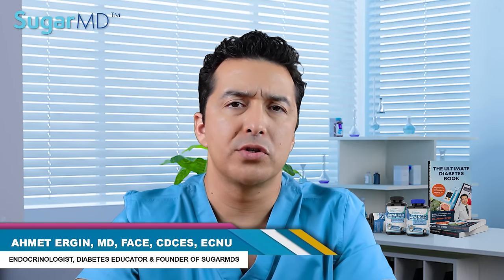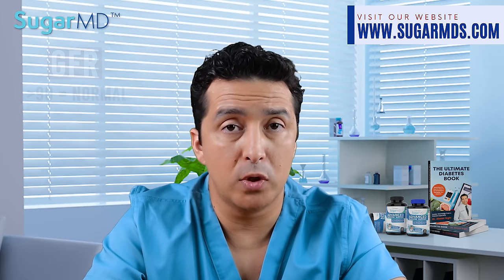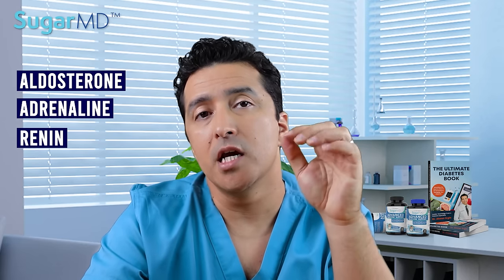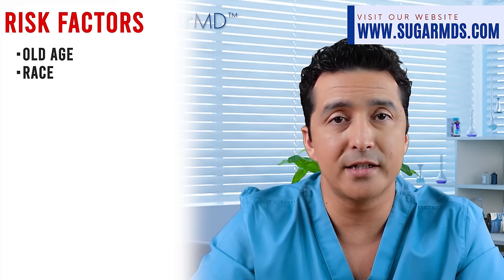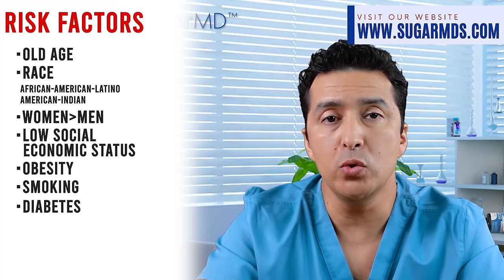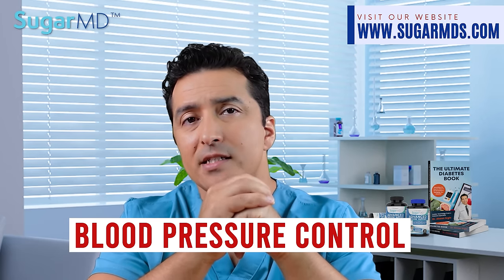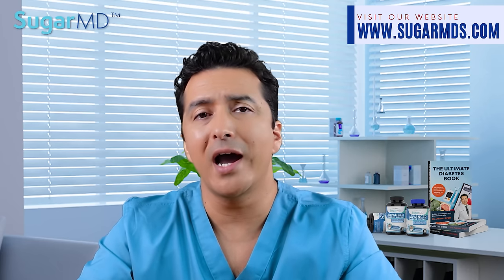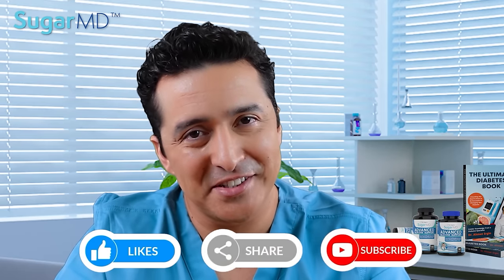Top Signs of Diabetic Kidney Disease, Prevention & Treatment.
Head to Sugarmds.com to join our newsletter! Discover exclusive secrets on reversing diabetes and unique care methods you won't find anywhere else. Check out sugarmds.com for daily deals on the best diabetic supplements.

If you have diabetic kidney disease or are worried that you may develop diabetic nephropathy I will tell you the top signs of kidney disease, and how to prevent and treat diabetic kidney disease. We will talk about why diabetic kidney disease happens to begin with. You will know if you have kidney disease at a very early stage of diabetic kidney failure. Chronic kidney disease is one of the most common complications of diabetes. Diabetic kidney disease diet, diabetes and glucose control, and more we will discuss will save to from ending up with dialysis. We will discuss diabetic kidney disease treatment in detail as well.

𝐅𝐎𝐑 𝐍𝐎𝐍-𝐔𝐒𝐀 𝐂𝐔𝐒𝐓𝐎𝐌𝐄𝐑𝐒 𝐓𝐎 𝐏𝐔𝐑𝐂𝐇𝐀𝐒𝐄 𝐓𝐇𝐄 𝐅𝐎𝐋𝐋𝐎𝐖𝐈𝐍𝐆 𝐎𝐑𝐈𝐆𝐈𝐍𝐀𝐋 𝐀𝐔𝐓𝐇𝐄𝐍𝐓𝐈𝐂 𝐒𝐔𝐆𝐀𝐑𝐌𝐃 𝐏𝐑𝐎𝐃𝐔𝐂𝐓𝐒

00:00 Intro
03:15 Stages of Kidney Disease
04:44 How and Why DKD happens
08:05 Risk Factors of DKD
10:37 Symptoms of DKD
11:11 How to Manage, Prevent & Treat DKD
14:07 Dietary Measures